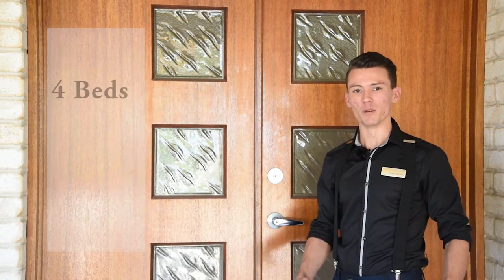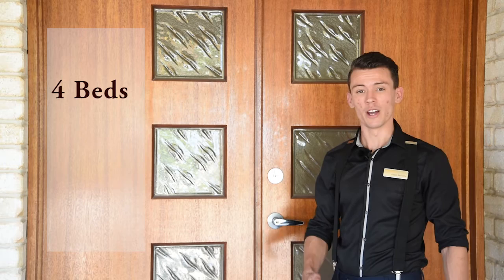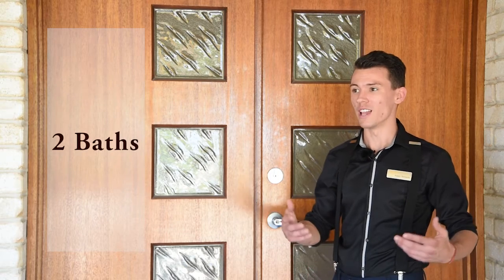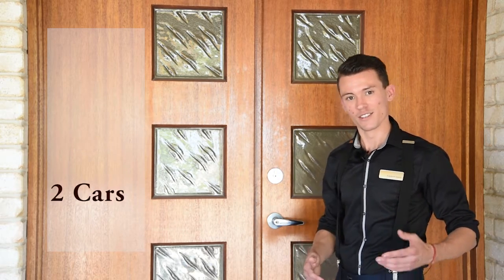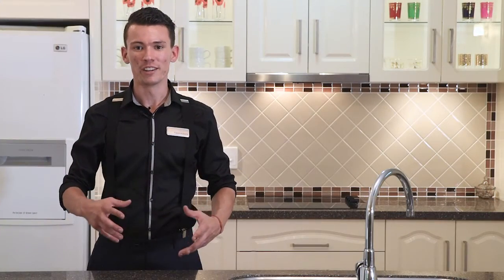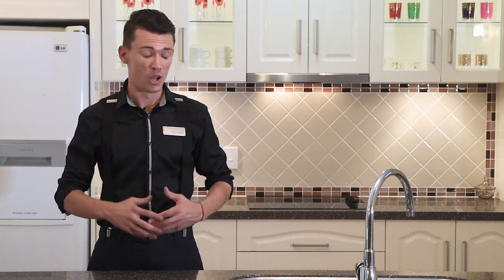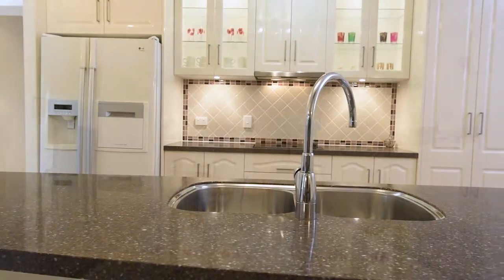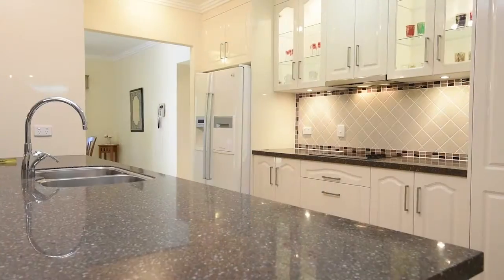27 Dolphin Terrace South Gladstone_ 0419 716 725_ Raine & Horne Gladstone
Addictive Images provides property professionals with expert photography, videography, drone and design services.

27 Dolphin Terrace South Gladstone_ 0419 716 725_ Raine & Horne Gladstone

Make the move to Gladstone’s most prestigious estate – Sunderland Heights.
Rarely will you find a home of this calibre with so many extras and so immaculately presented! Everything has been thought of for comfortable living and low maintenance! Built by local award winning builder Peter Harris, this modern executive home is sure to please!
Sitting high on the ridge, you can relax and enjoy the ocean views from the private front patio inside the fully fenced front yard.
As you enter the 275m2 home, you are immediately aware of the quality of the home. Extra high ceilings create a sense of space, whilst the quality (commercial grade) tiles are smooth and cool under your feet. The home has ‘Crimsafe’ security screens throughout to maximise the views whilst providing peace of mind that you and your family are safe.
The main bedroom is located at the front of the house taking in the water views and peace and quiet of the estate. It is air conditioned (not that you ever need it with the year round cool breezes) and has its own walk in robe and generous sized ensuite with double vanity and separate toilet.
Immediately to the right of the front entry is the formal lounge room which can be completely closed off with the stunning timber and glass doors! The dining room is located just off the kitchen and overlooks the large rear patio. This room is so big, that you could cater for even the largest of dinner parties.
The kitchen has stunning granite bench tops with a huge breakfast bar overlooking the family room. The extra-large plumbed fridge space and the twin ovens mean entertaining will be a breeze for even the budding chef! The feature of the kitchen is the stunning glass-insert cupboards with internal lighting hung above the designer tile splashback! Even your feet have been thought of with the presence of quality vinyl timber-look floor planks in the kitchen area.
The entire kitchen/family/dining area is kept cool with a cassette air conditioner in the ceiling. The family room really is the place to enjoy time with your loved ones as it is the centre of the home. It not only adjoins the kitchen, but also the rear patio and dining area.
To the rear of the house are three queen sized bedrooms. The first bedrooms has been tiled, making it perfect to use as a study. All the bedrooms have generous built in robes, the rear two with air conditioning to keep them cool. There are quality carpets in the bedrooms as well as custom made window furnishings. All bedrooms (and every room in the house) have loads of extra power points, so you’ll never need an extension lead!
The neutral colour palette extends to the main bathroom which has a powder room vanity, ideal for families or entertaining. Eco smart solar hot water will help reduce the ever increasing power bills!
The laundry has plenty of built in cupboards and bench space and direct access to the side yard and concrete paths that surrounds the house. There is a purpose built ‘tool room’ to the rear of the house with built in cupboards that is accessible from the external of the home and can be locked for security. If that still isn’t enough there is power that has already been run under ground to the back corner of the yard, ready for a powered shed to be built!
The rear patio has been designed with privacy in mind with a timber feature separating it from the neighbours view. It is a large space that is level with the yard, offering a perfect place for families to enjoy time together.
The yard is absolutely immaculate, with established gardens that are fully reticulated and lush green grass! The property is fully fenced and has provision for side access through double gates at the front of the home.
The garage rarely gets a mention in a house’s write-up, but this one deserves a mention! It is not only a large double garage with a remote door and wall of built in cupboards, but has seamless flooring, an external security screen door and built in custom cabinetry complete with sink! Perfect for a rumpus room or entertaining!
27 Dolphin Terrace is not only overflowing with features and extras that only a quality built home will have, but is located only minutes from the CBD as well as schools, shops and walking tracks, in a private and secluded estate with bush and ocean views.
Make your move today and don’t miss out of being a part of this exclusive estate!